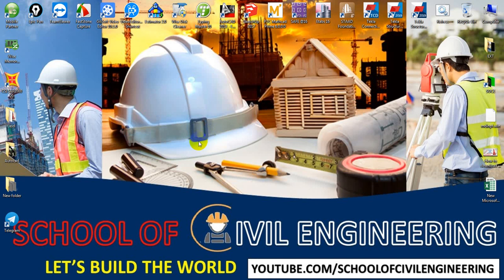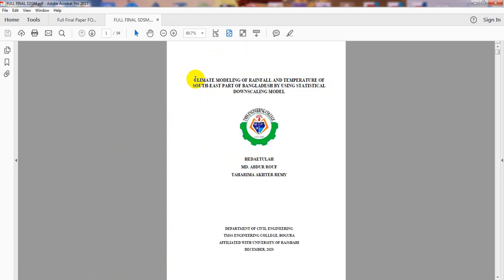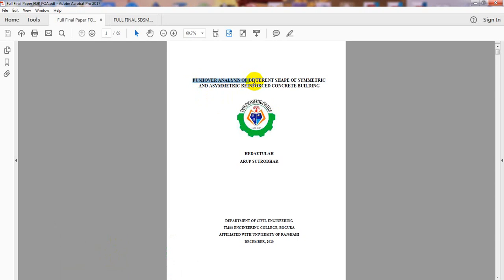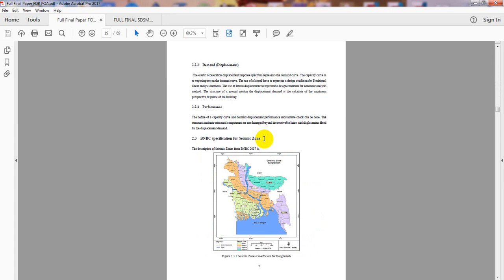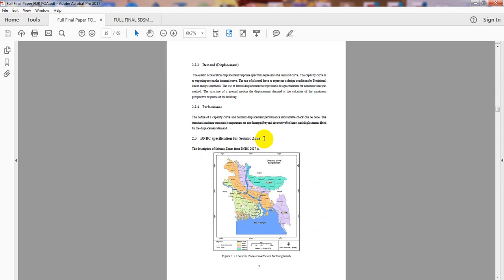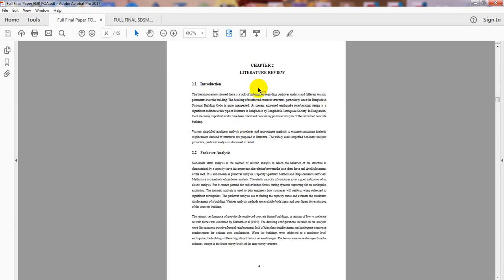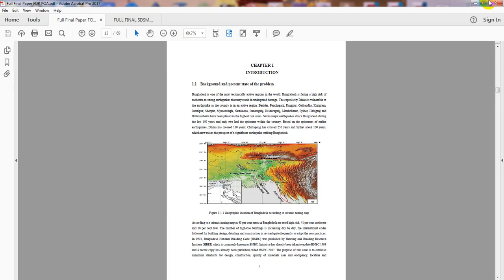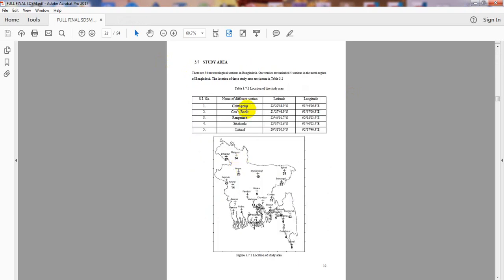How to format and write thesis paper | Introduction to Thesis or project writing format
Learn how to write a thesis, journal paper, or project report with these comprehensive tutorials. Covering research planning, structuring, citation techniques, and formatting, this step-by-step guide is perfect for students, researchers, and professionals. Watch now to master academic and project writing with ease!

Setting-up Microsoft Word before starting Thesis / Research Paper Write-up
Publishing Your First Research Paper
How to write a research paper (Title, Abstract. References, Appendices)
How to format and write thesis paper
Introduction to Thesis or project writing format